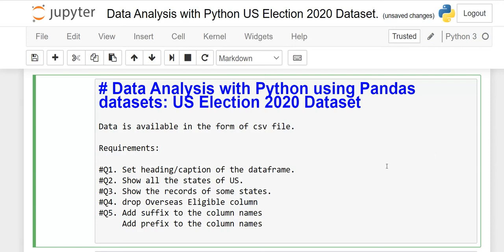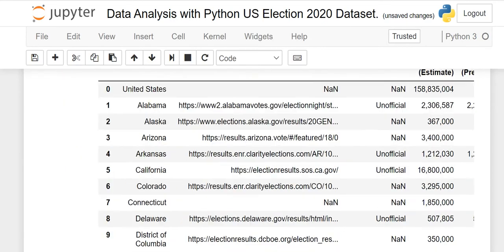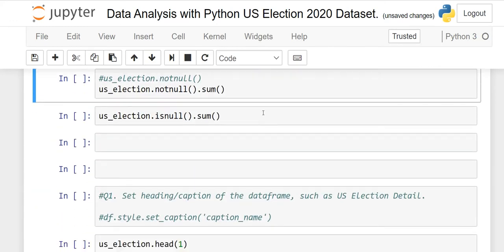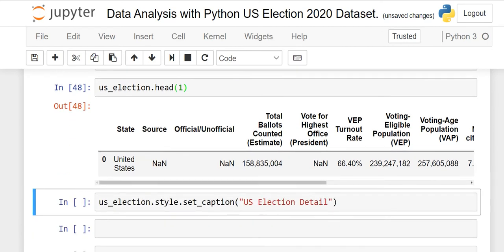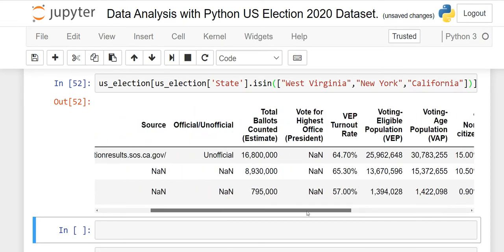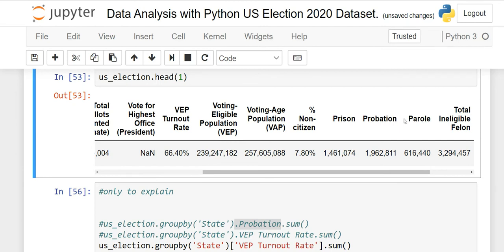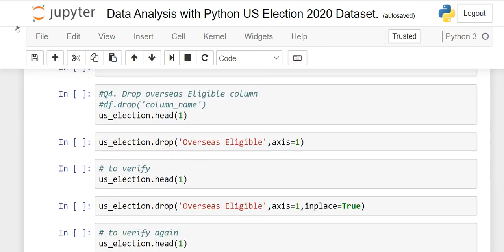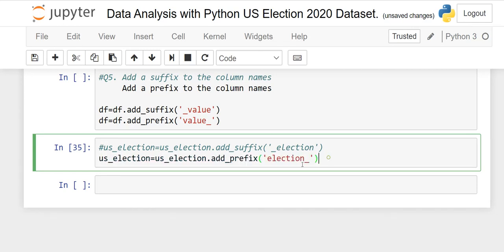Data Analysis with Python using Pandas datasets US Election 2020 Dataset